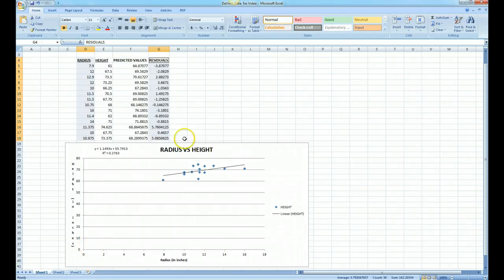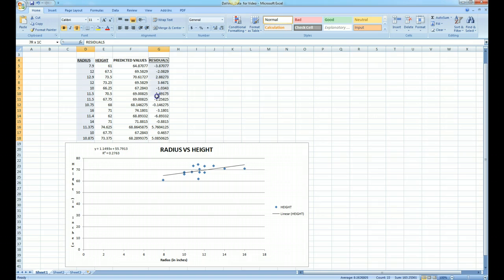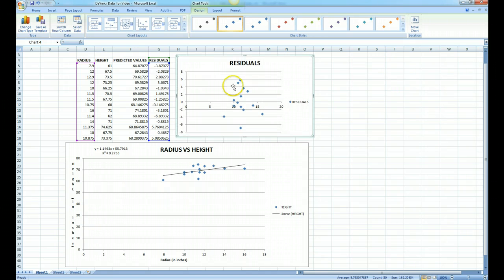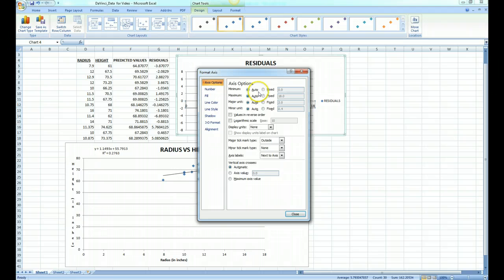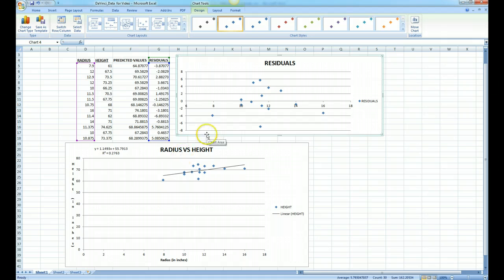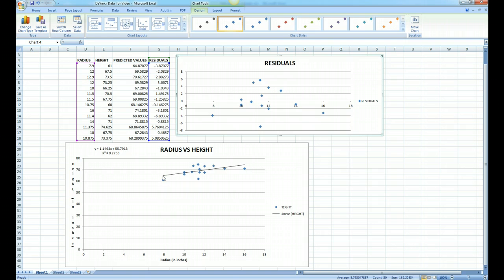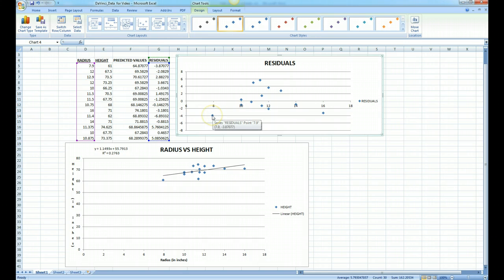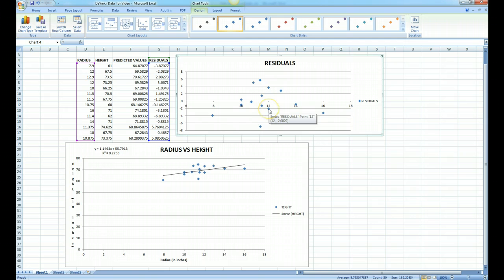Data Analysis Part 5 - Generating a Residual Plot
This screencast demonstrates how to generate a residual plot using MS Excel.